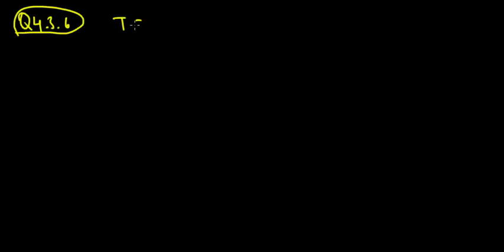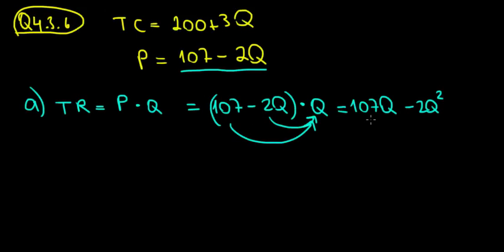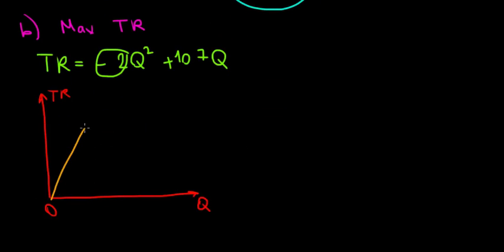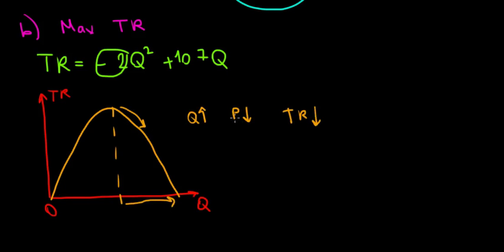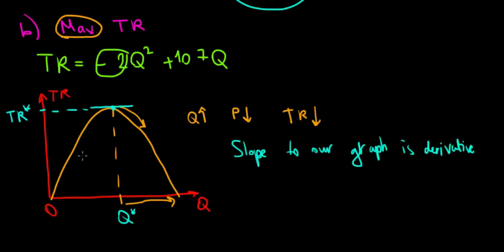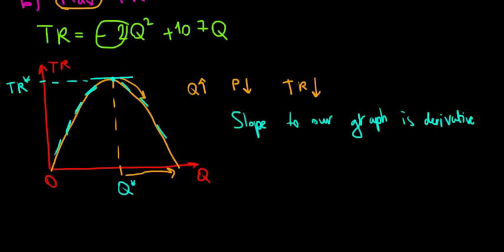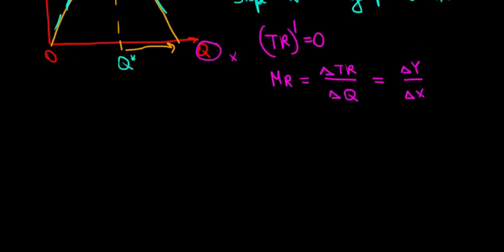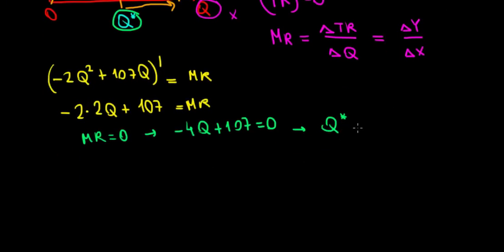Erasmus University Rotterdam I IBA Math I Workshop 2 Question 4.3.6a,b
Finding the maximizing revenues.
Explaining it on a graph.